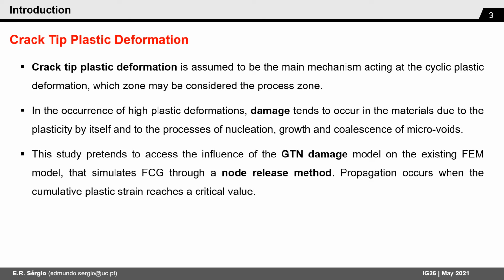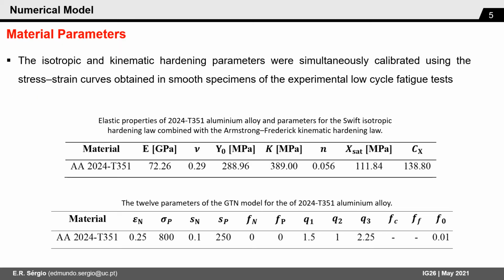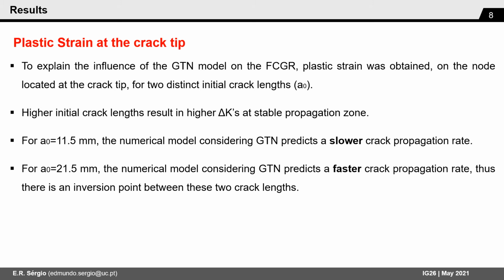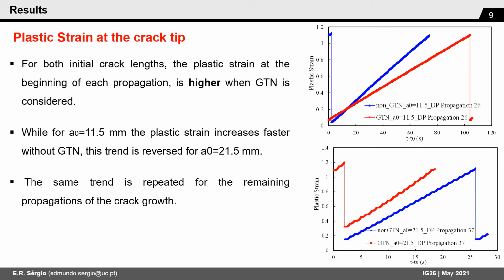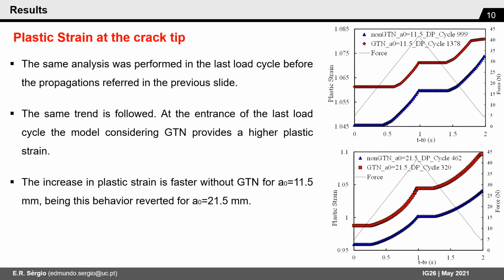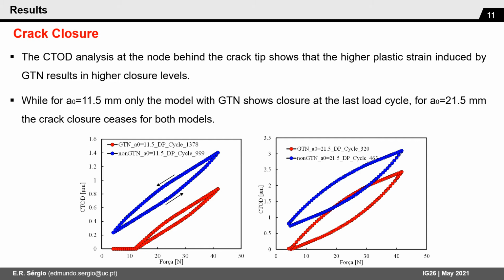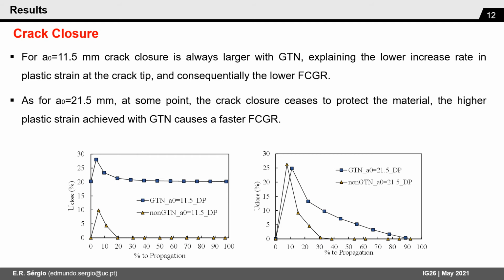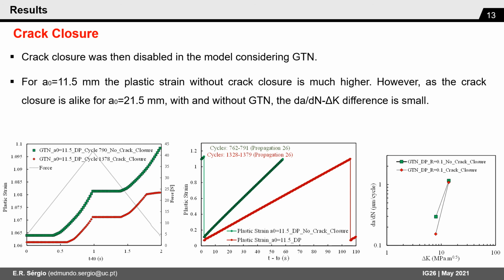122: Prediction of fatigue crack growth using a damage model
Authors: E. R. Sérgio,  M. F. Borges, D. M. Neto, F. V. Antunes